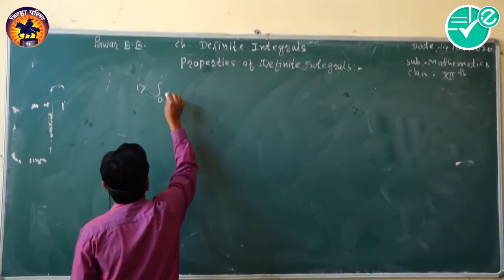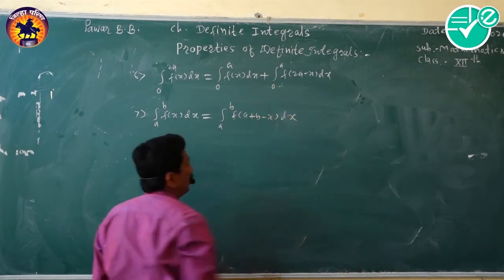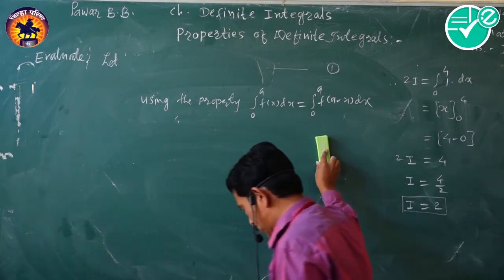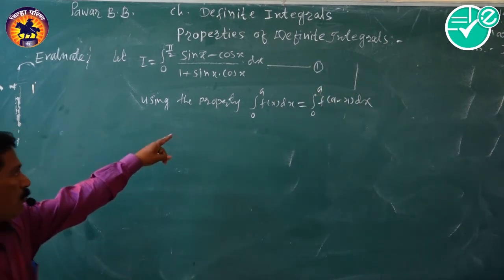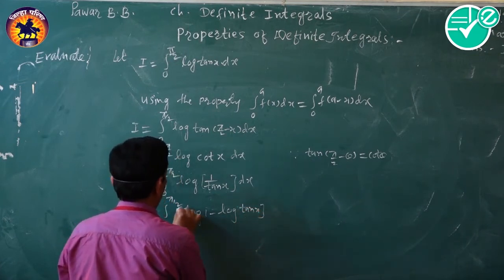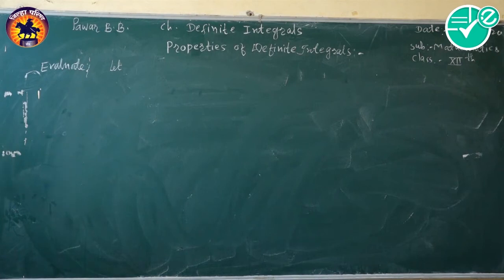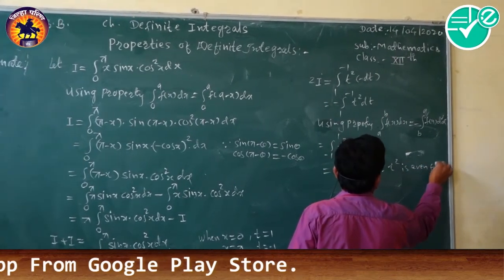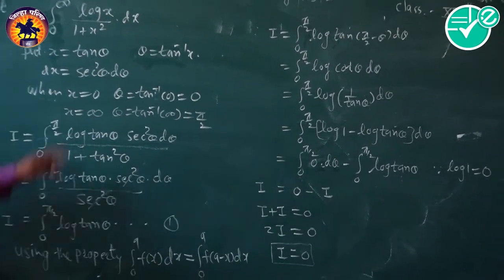Math(Sec-II)|Ch-14| Definite Integrals |5 Properties of Definite Integral |12th|B.B.Pawar